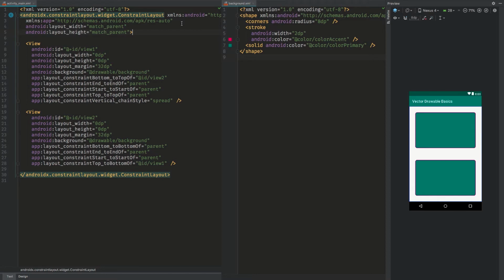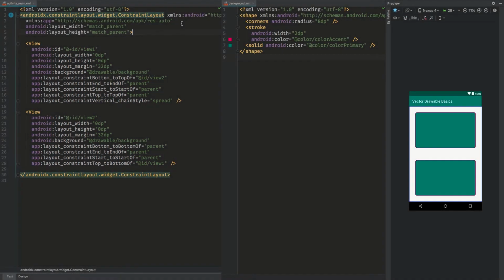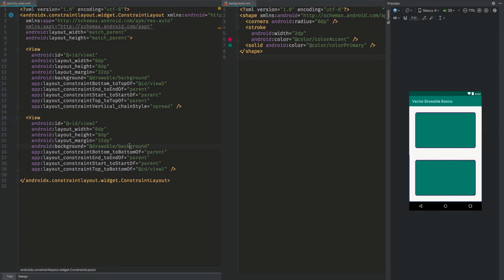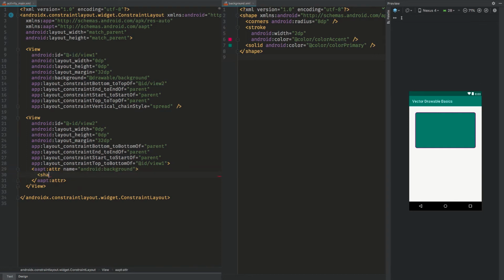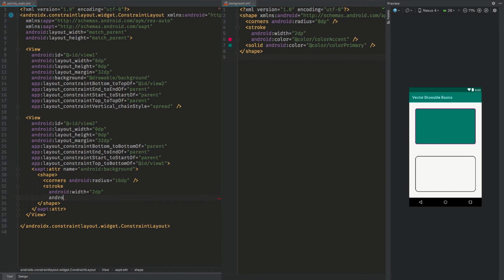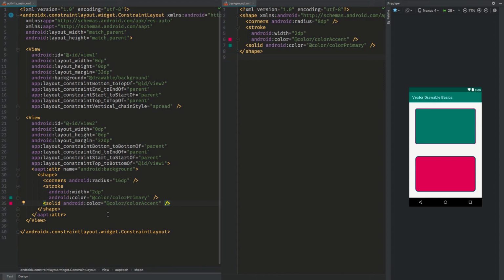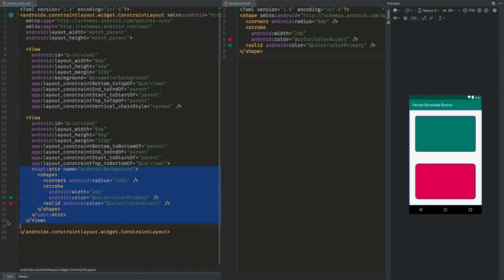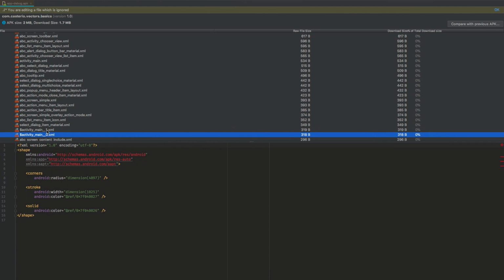6 - Inline Complex XML Resources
We take a look at a feature of the Android build tools which enables us to define and XML resource inline within another XML resource. While this is not specific to Vector Drawable it can make life much easier by allowing us to keep all of the resources which comprise a VectorDrawable in a single XML file. It is possible to bloat our APK if we overuse this technique, and we'll also show why this is.